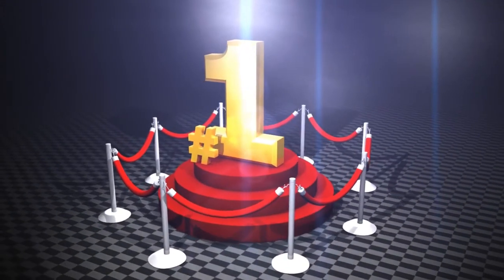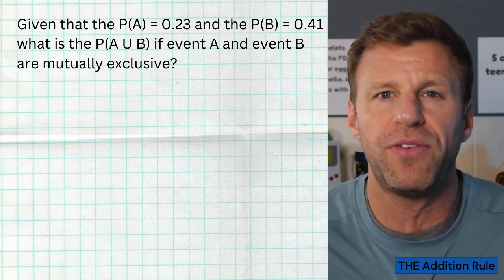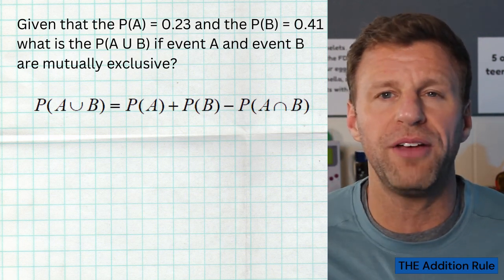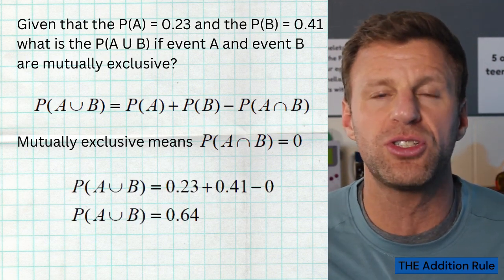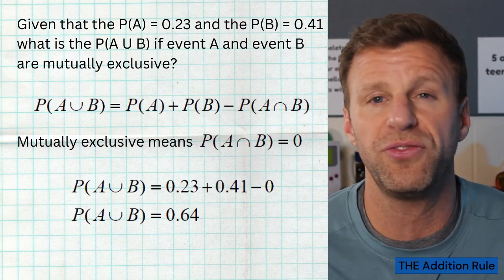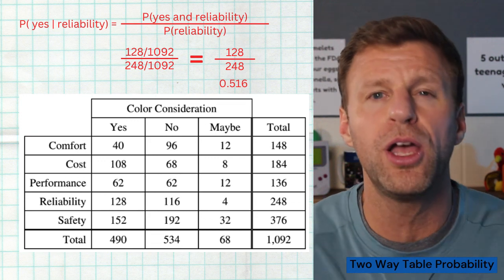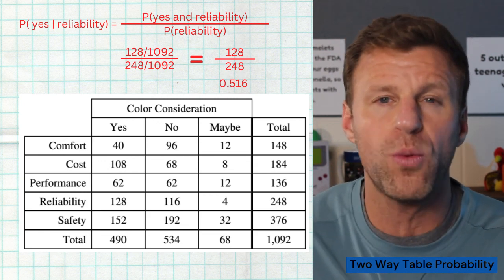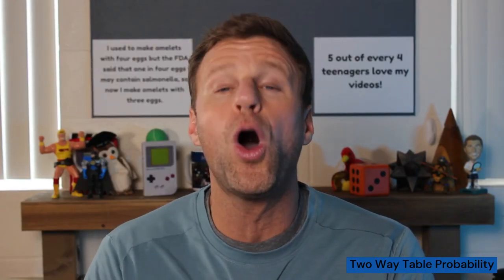TOP 5 Tips for AP Statistics Unit 4 Basic Probability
Probability can be TOUGH, but this video goes over the 5 most popular scenarios when it comes to understanding basic probability.  I am talking about 5 scenarios that are bound to be on the AP Statistics exam!